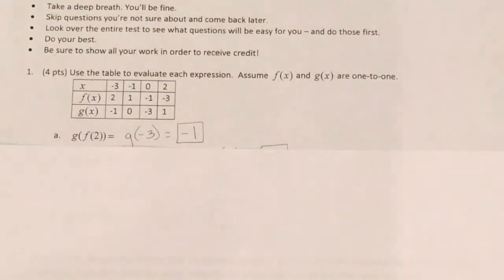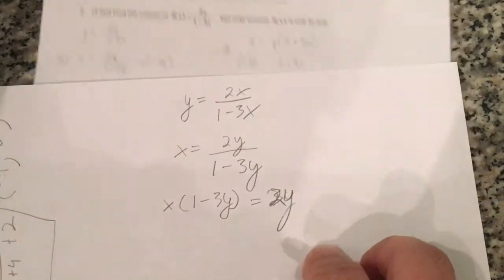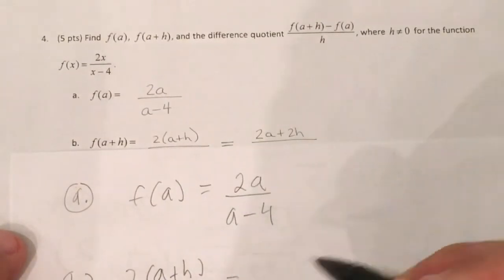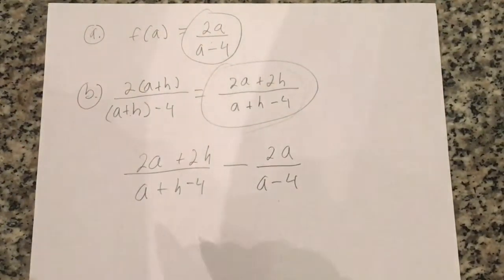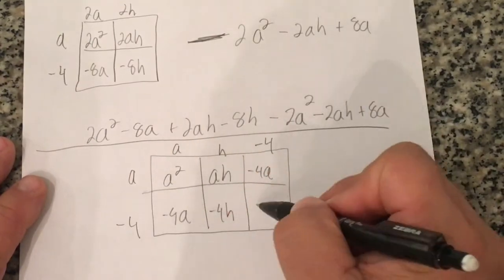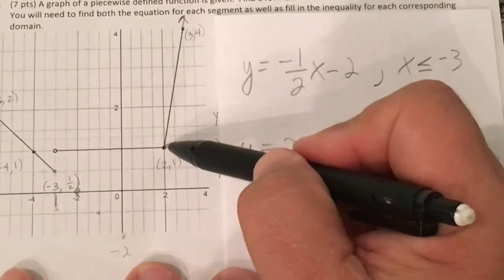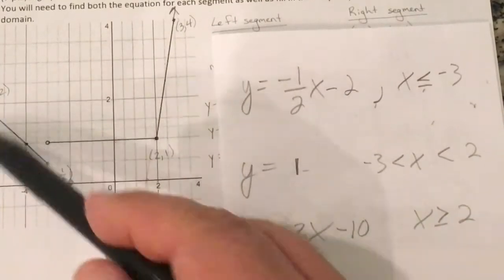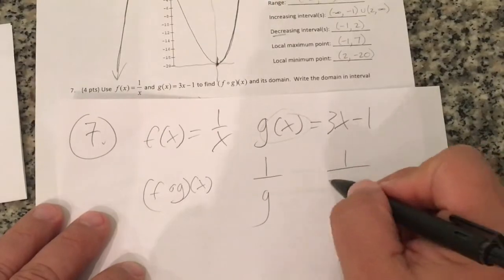Santefe exam 1 mac1140 college precalc 1-8